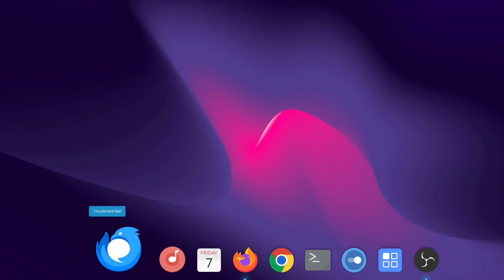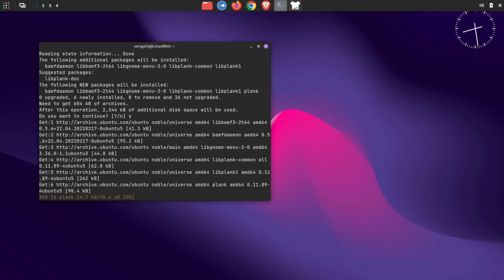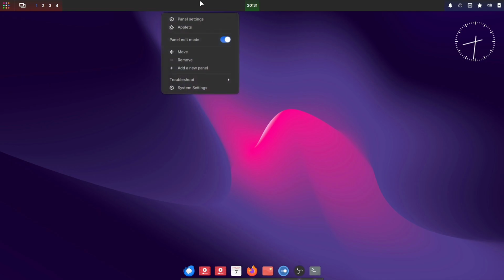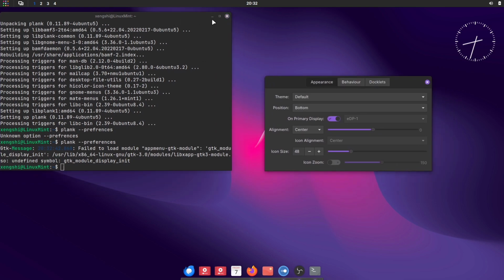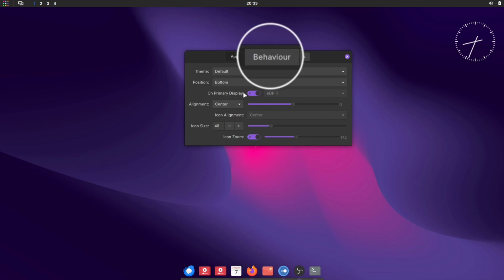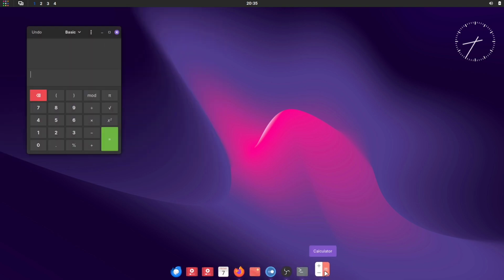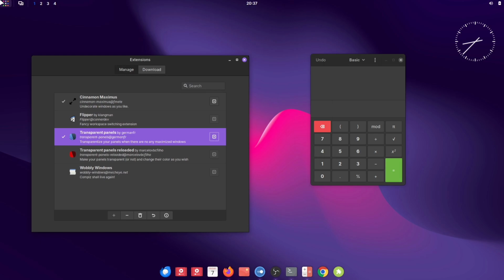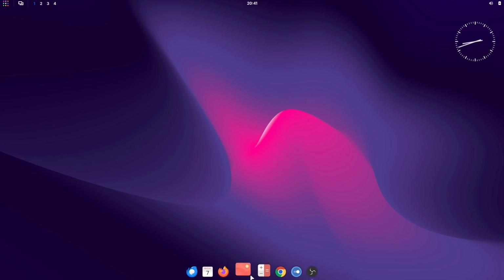How to Install Plank Dock in Linux Mint (Cinnamon)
In this video, I’ll show you how to install Plank Dock a popular dock for Linux known for its simplicity and sleek design. I’m using Linux Mint with the Cinnamon desktop environment, but the same steps apply to other Linux distributions.

Commands to Install Plank:

First, update your system by running:
sudo apt update
Once the update is complete, install Plank with:
sudo apt install plank